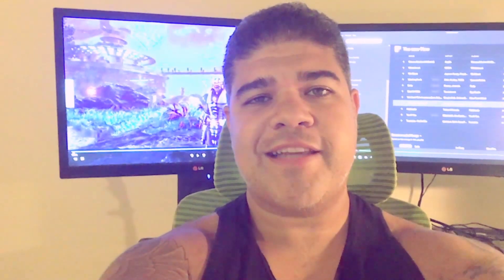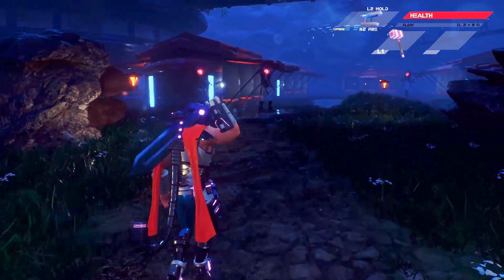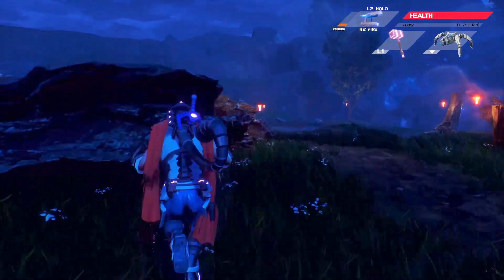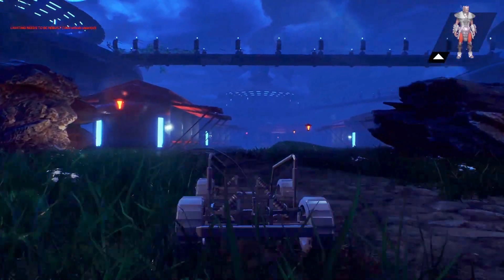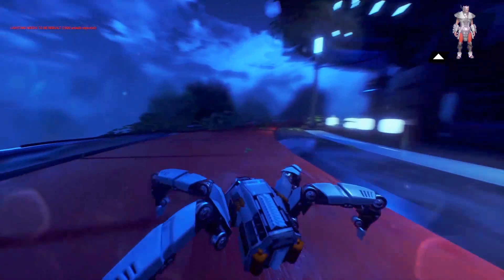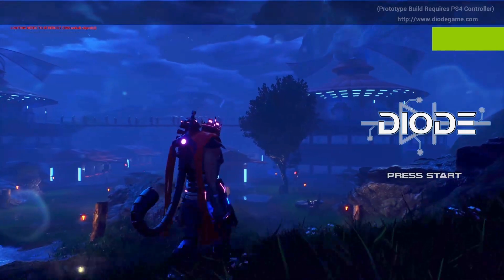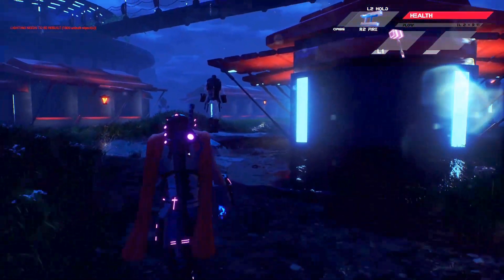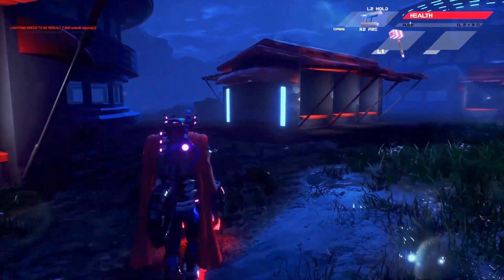UE4.13 Update Breakdown for Diode!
Getting everything ready for another fully free release of the prototype for Diode!